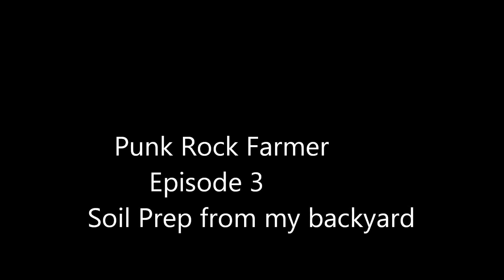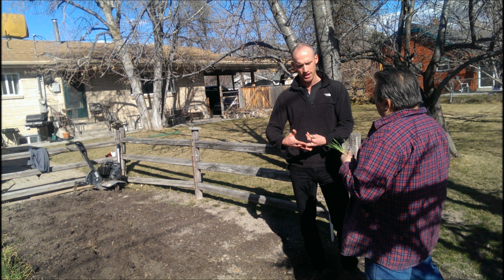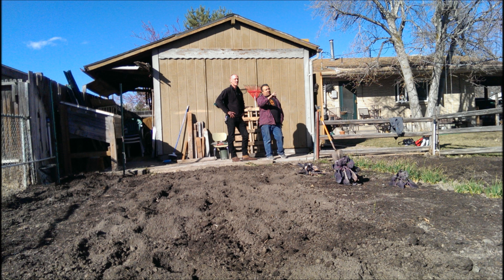Punk Rock Farmer soil prep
Thanks to my friend Mike from Wasatch Community Gardens for coming by and talking about what's going on in my garden.